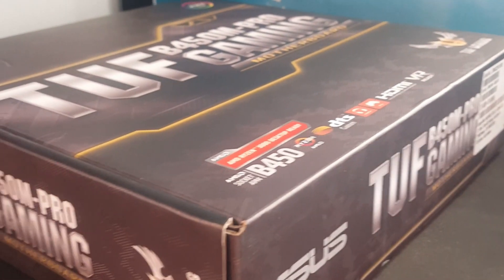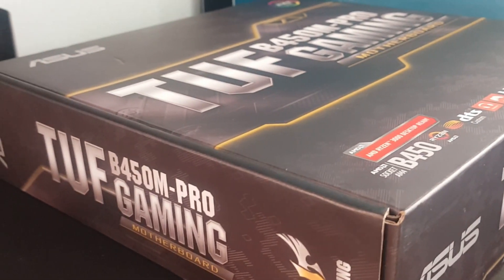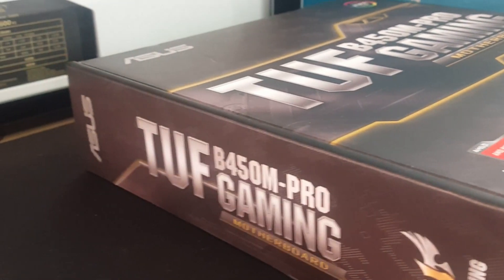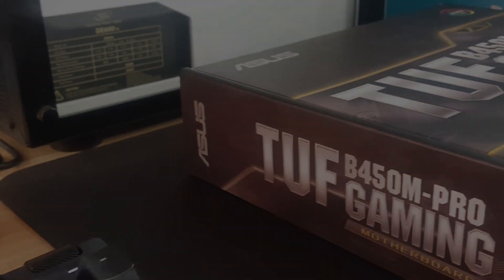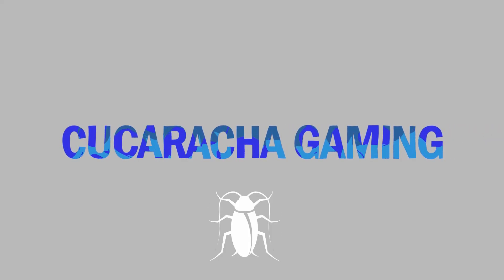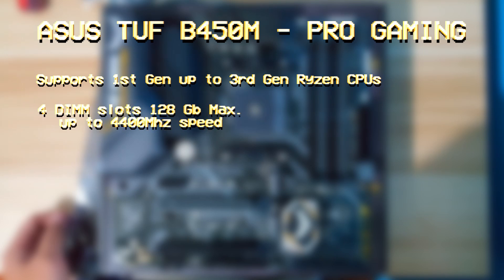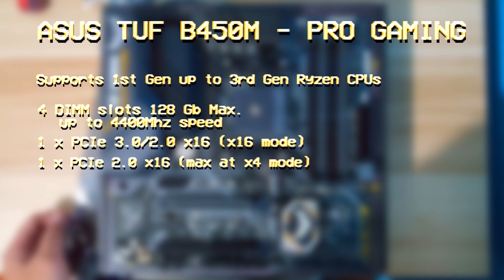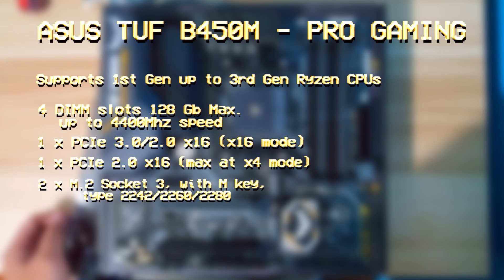ASUS B450M - PRO Gaming Motherboard Review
A short review of ASUS TUF B450M - Pro Gaming Motherboard. This motherboard is one of the best boards you'll get your hands on!